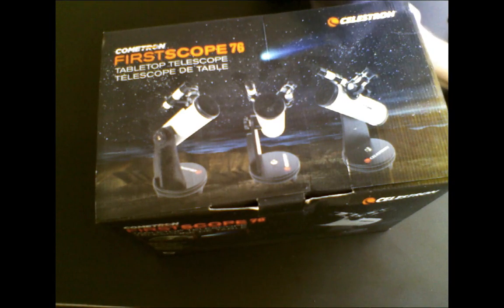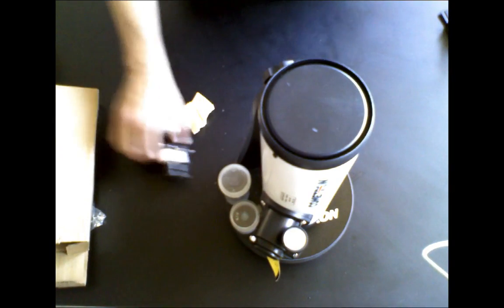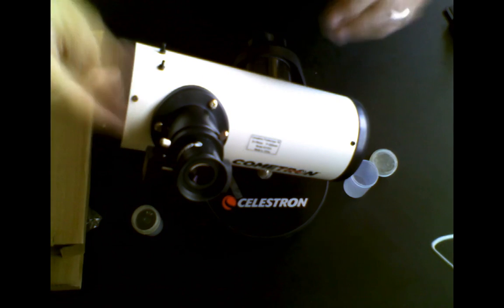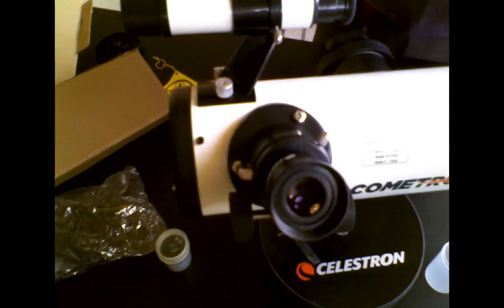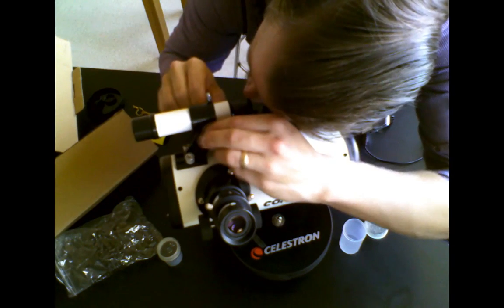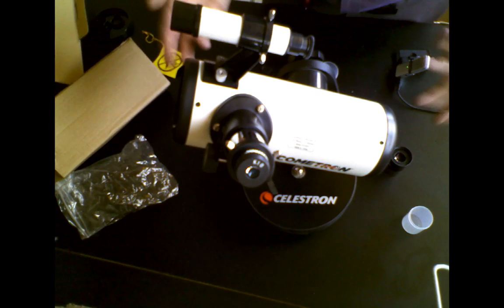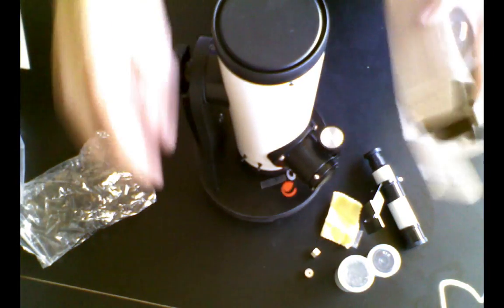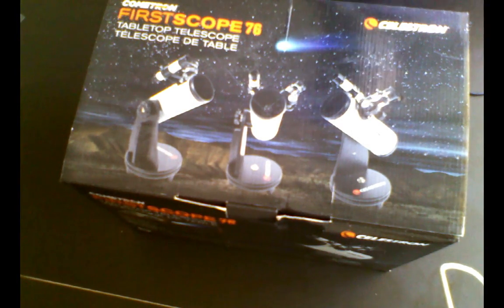How to start using the Celestron FirstScope telescope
The video quality is less than great, but it gets the job done easily enough.